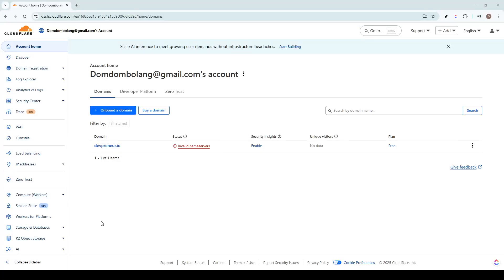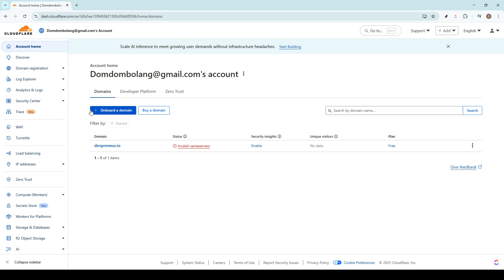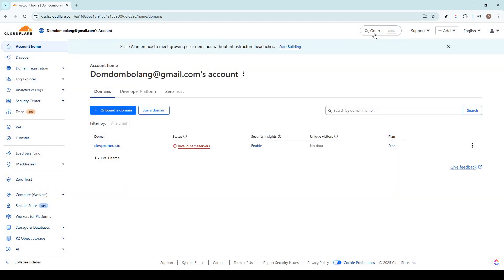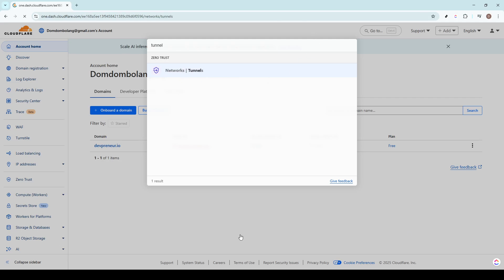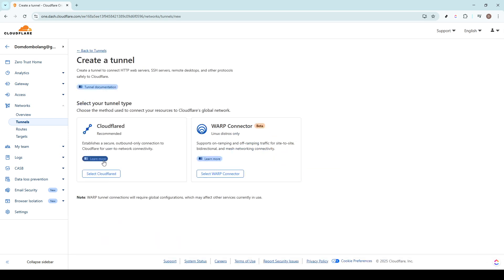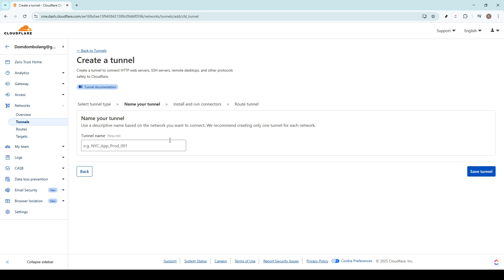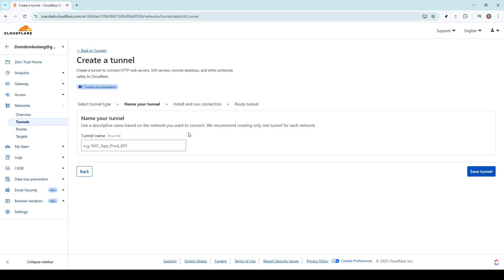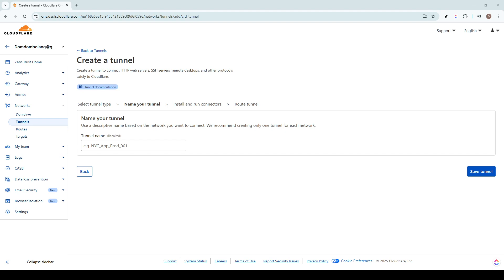How to Set Up a Cloudflare Tunnel for Local n8n (2025 Guide)